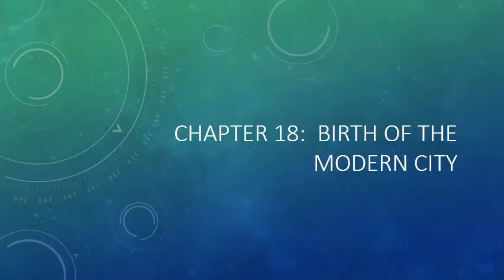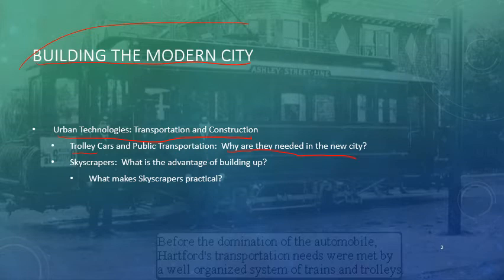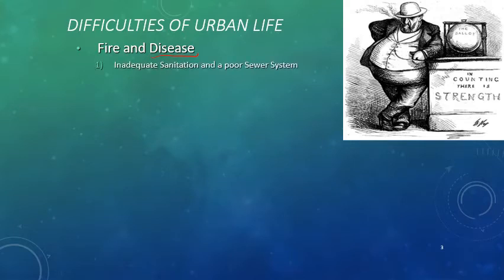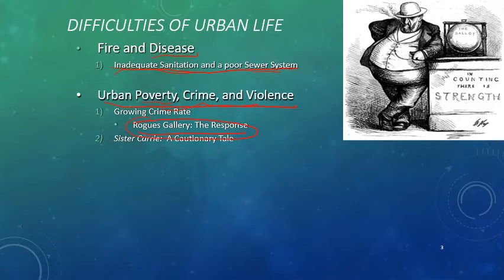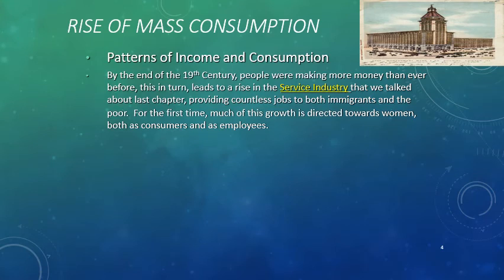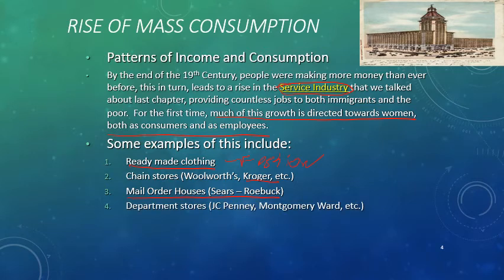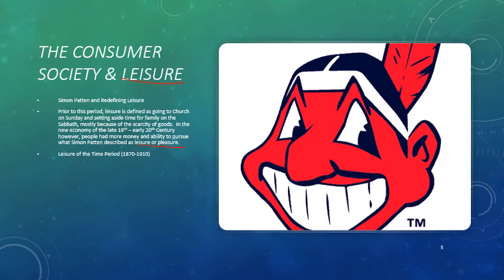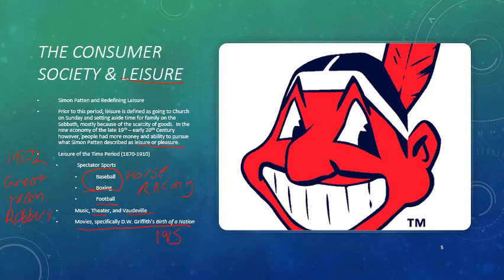Chapter 18 Notes Part II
The growing urban landscape faces significant challenges, both politically and socially.